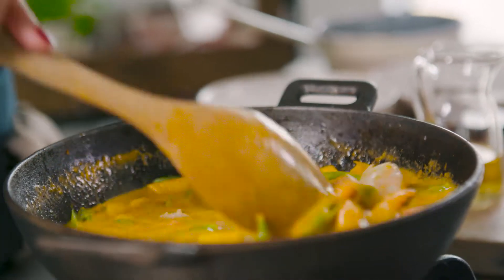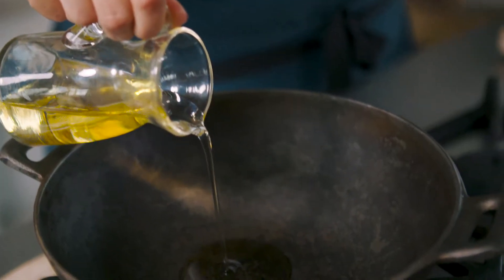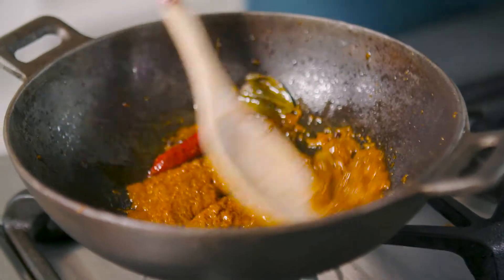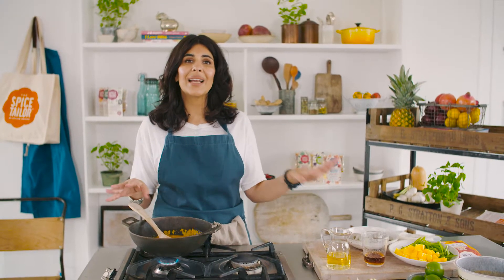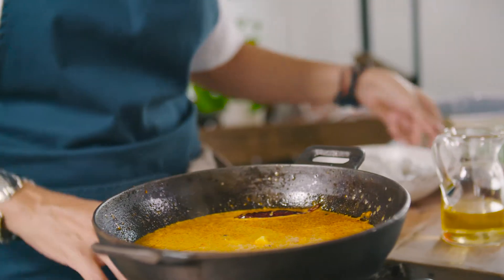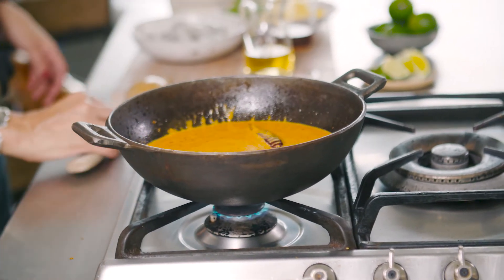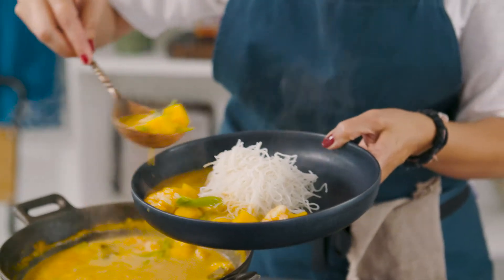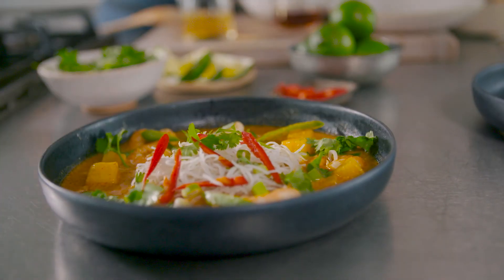Prawn & Pineapple Thai Broth with Rice Noodles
As delicious as it is easy, this Thai Red Curry broth ticks all the boxes for lovers of Thai flavours.
You’ll need:
• 1 pack of The Spice Tailor Thai Red Curry
• 1 tsp. oil
• 200g large raw prawns, shelled and cleaned
• Fish stock and fish sauce
• 100g pineapple, cut into small 2cm cubes
• Handful of sugar snap peas, string removed and shredded
• 1 red chilli, seeded and sliced
• Garnish with 1 spring onion, finely sliced and a handful of freshly chopped coriander
• Rice noodles to serve